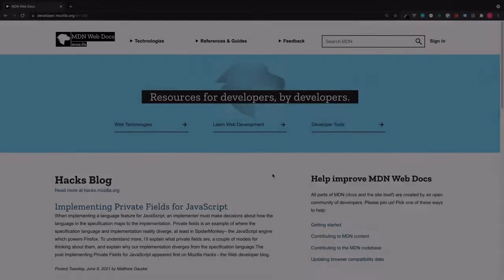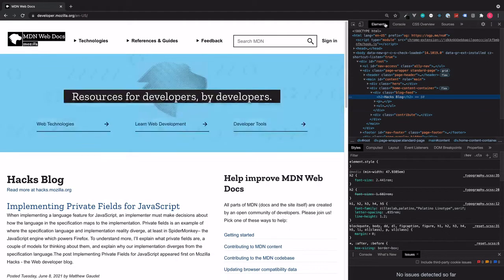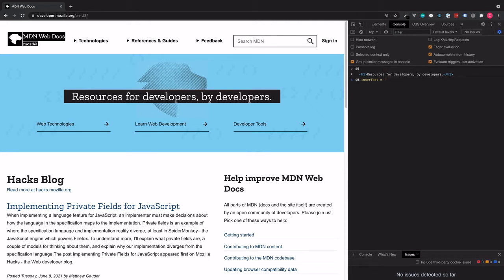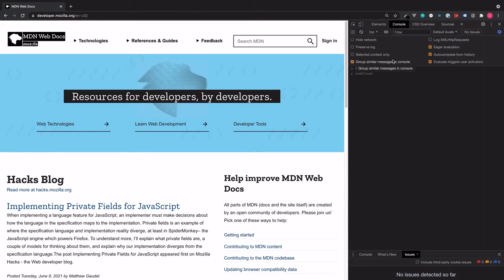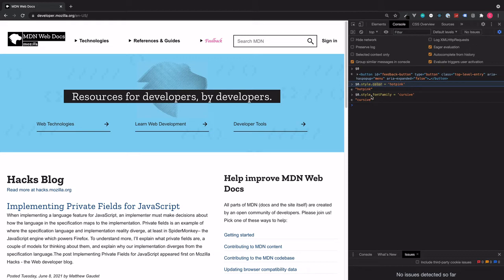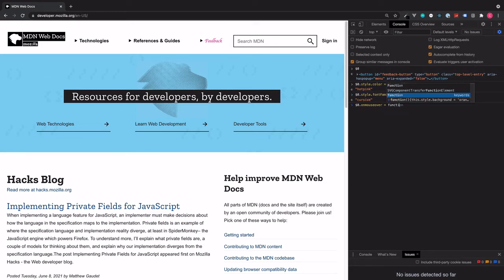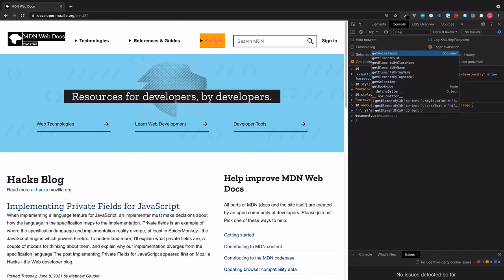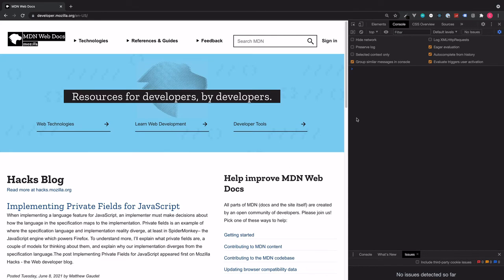Java script full course in Free|| class -02